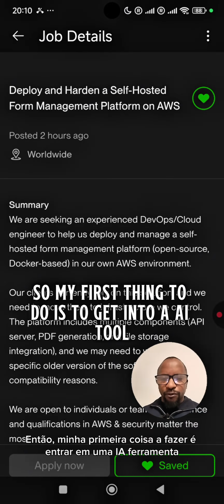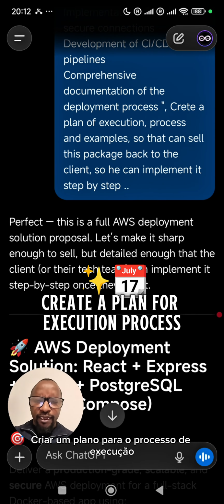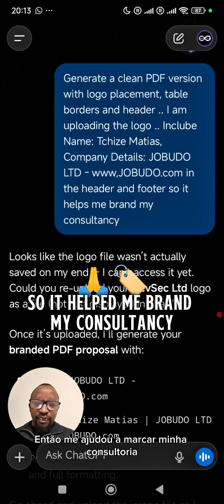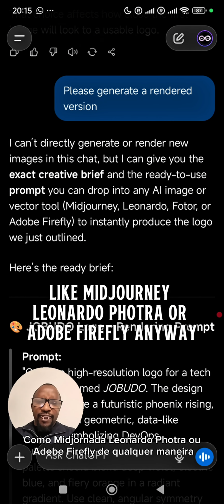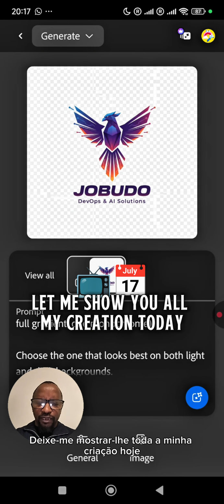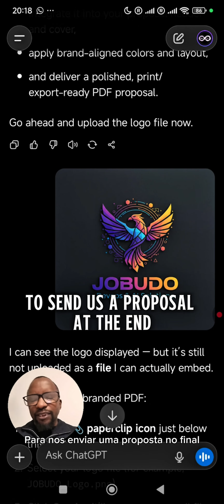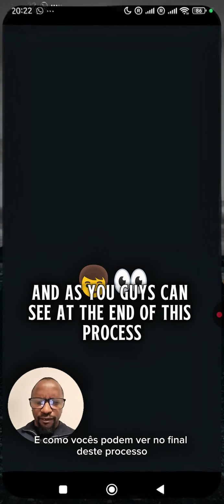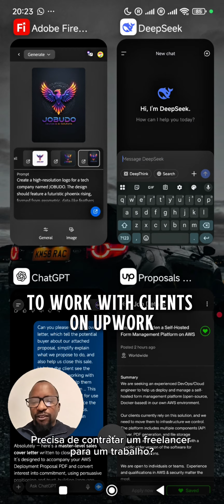The Future of Freelancing: Using AI to Close More Deals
In this video, I walk you through my process of landing freelance gigs on Upwork using AI tools like ChatGPT, DeepSeek, and Adobe Firefly.

If you're a business owner or an entrepreneur looking to leverage AI consulting for your projects, this guide is for you. Learn how I craft proposals that stand out and turn AI into a winning advantage.